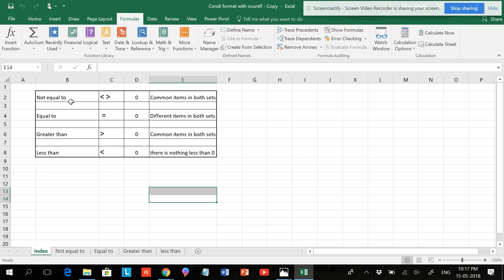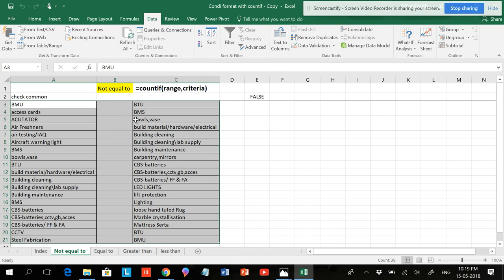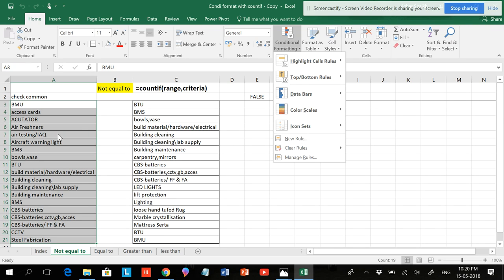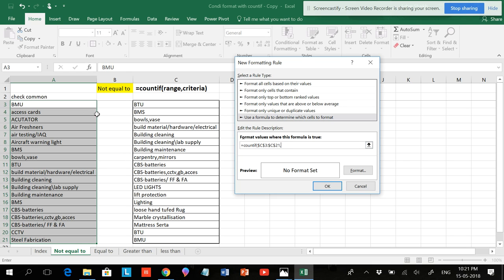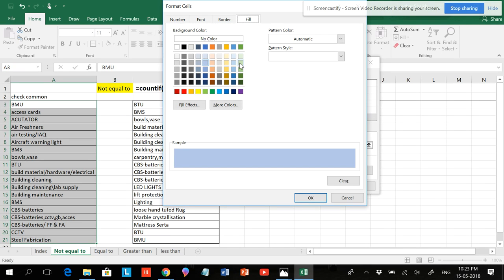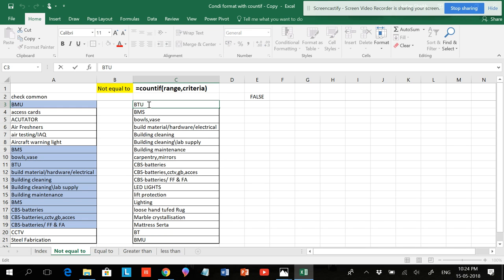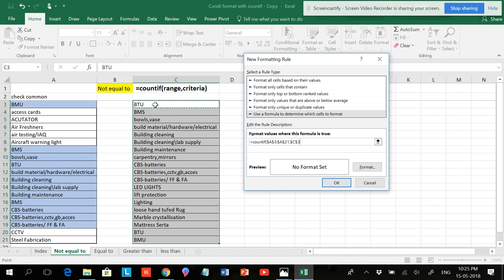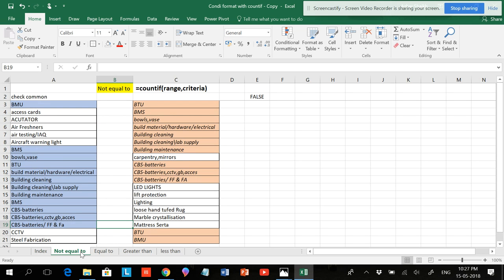Conditional & countif :Finding duplicates or uniqueness in two set of records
Unique way to find non uniqueness in records of two sets using countif